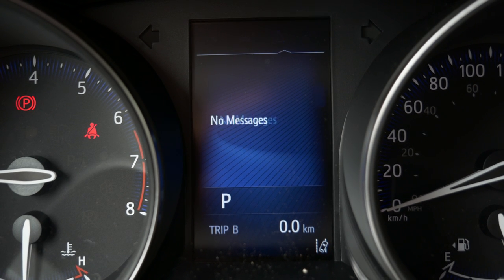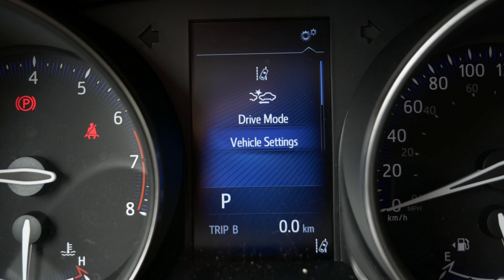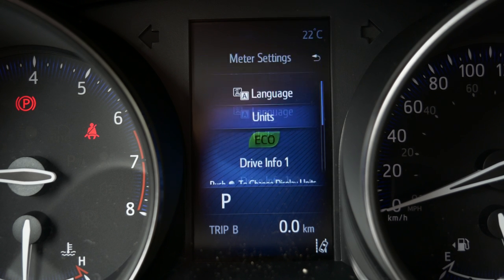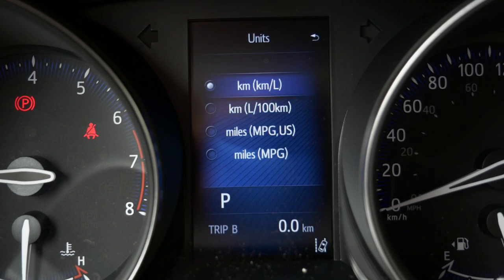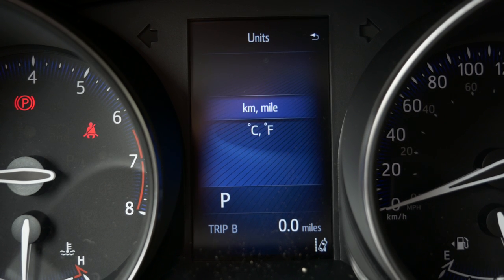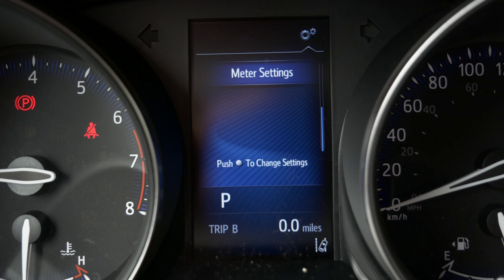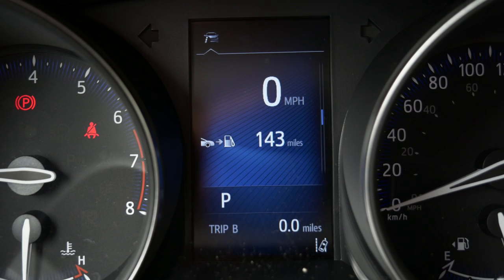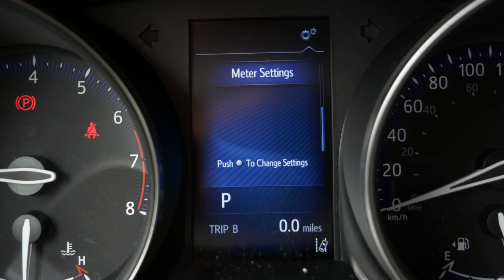Toyota on Front - C HR Digital Speedometer - June 2017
The first-ever Toyota C-HR is filled with amazing technology and cool features. Just one is the C-HRs digital speedometer. Manny from "Manny Drives" checks it out at Toyota on Front.